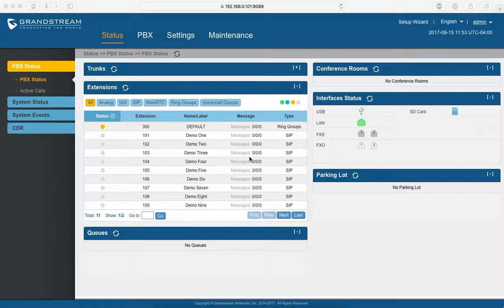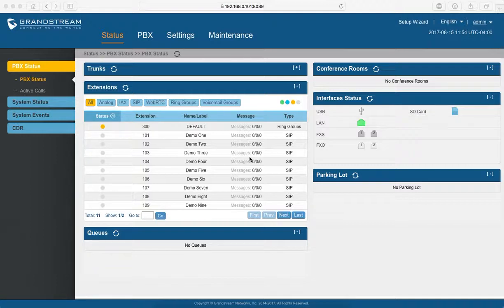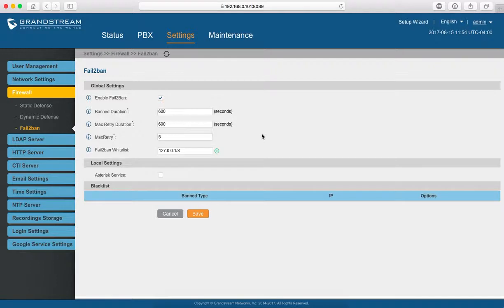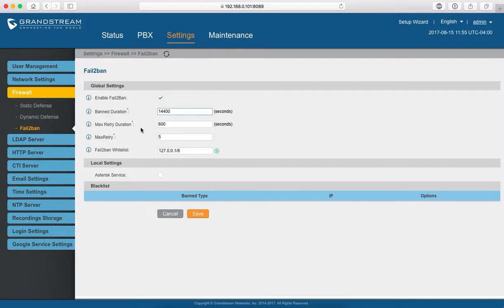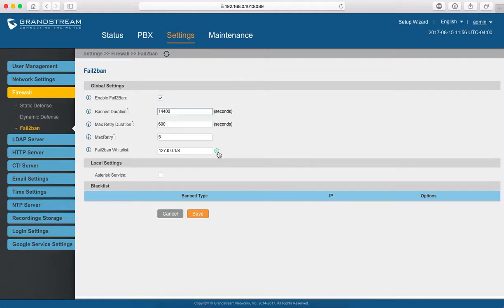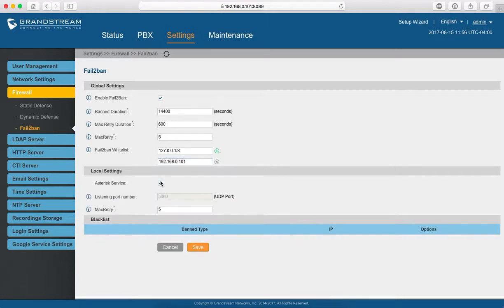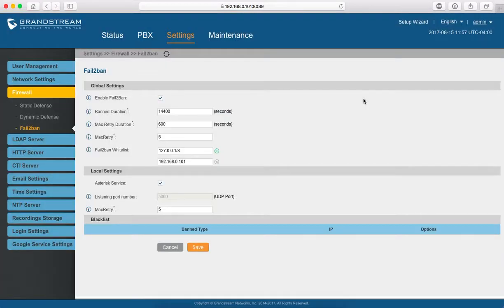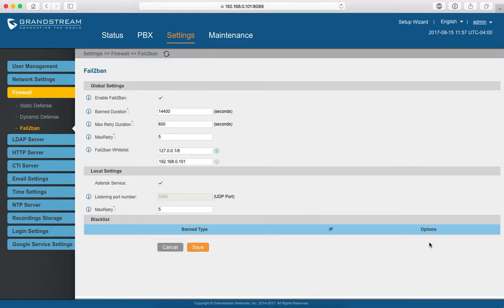Grandstream IP PBX - Setup fail2ban - ep110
Hey everybody. TechTuesday is here and it’s time for another helpful video from JCM! We’re kicking off a 3 part series on UCM security and this video covers setting up fail2ban. It’s a great first step in PBX security and it helps keep the undesirables locked out of your system.